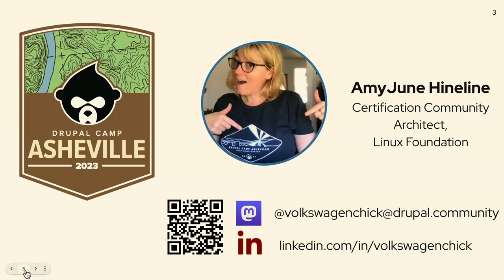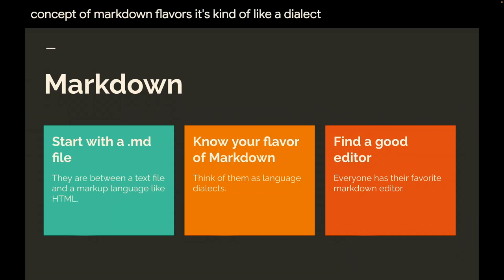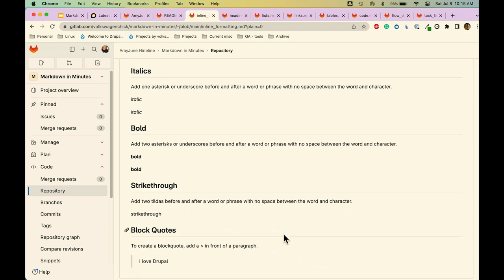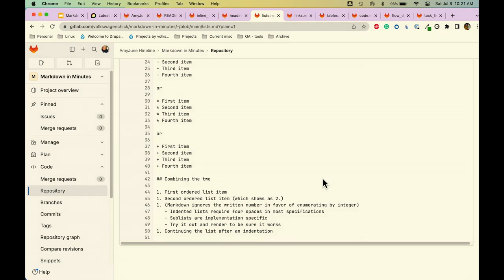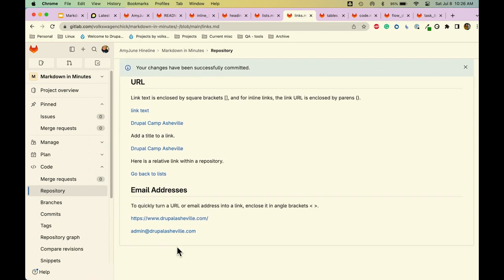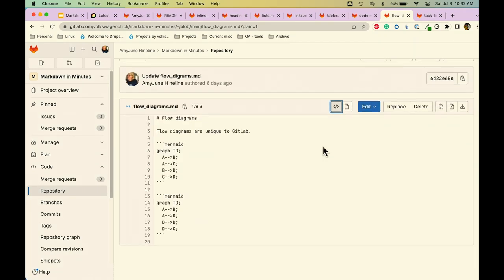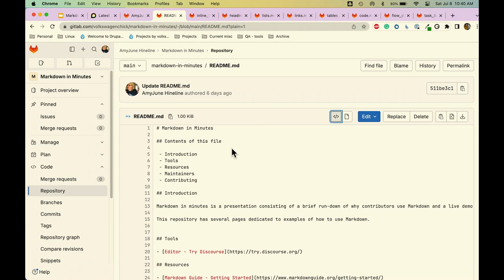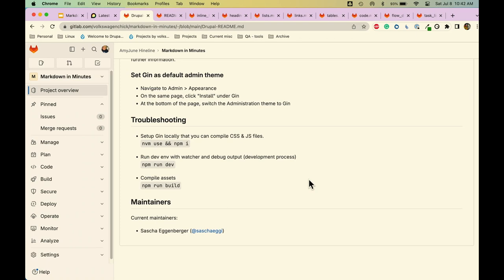Markdown in minutes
Markdown is very popular for authors and developers. It's lightweight and straightforward to learn. Its open format allows it to be used across environments and tools.

In this talk, we'll skip why we should use it and walk through the basic syntax of Markdown so you can get started using Markdown immediately.

3 takeaways

Markdown can be easily converted to HTML
Markdown text can be used in most platforms and environments
Markdown has a very gentle learning curve

AmyJune Hineline of Linux Foundation